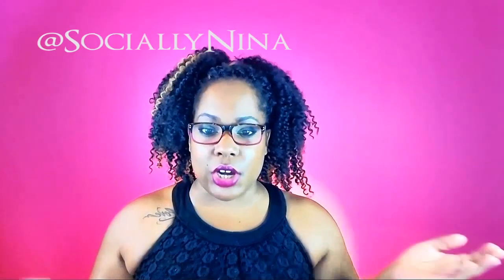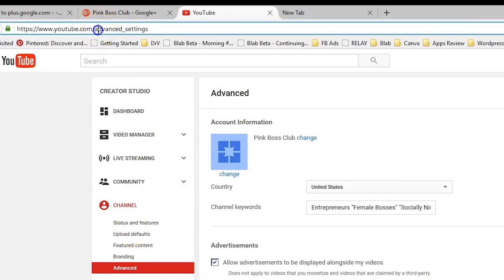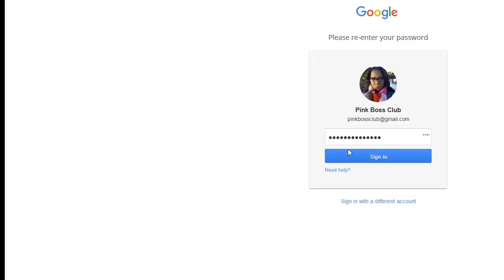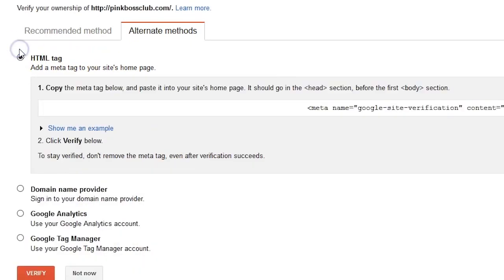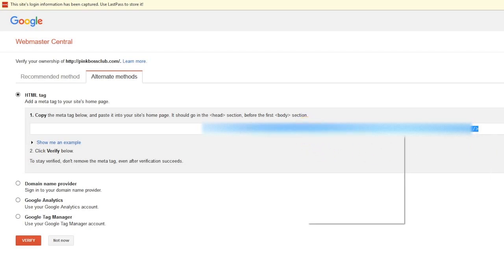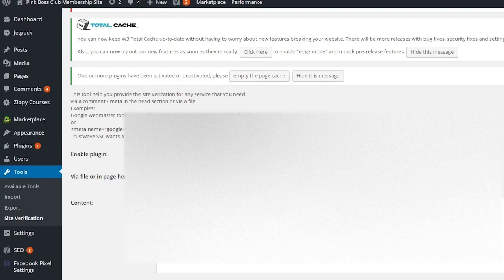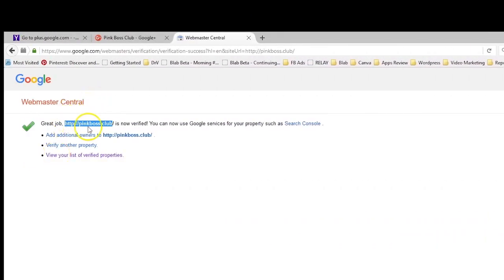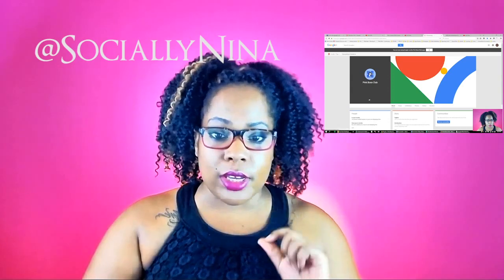How To Add External Links to YouTube Videos | How to Verify YouTube Channel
How To Add External Links to YouTube Videos  - Verify YouTube Account